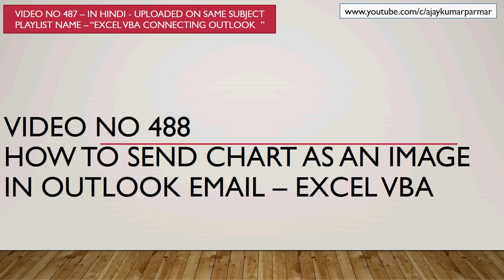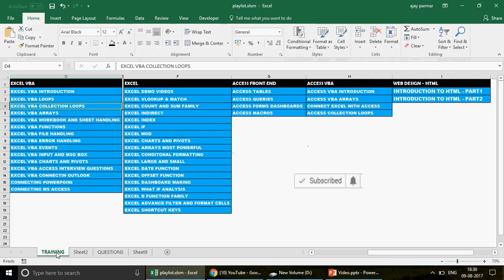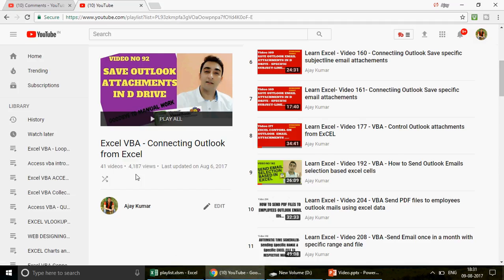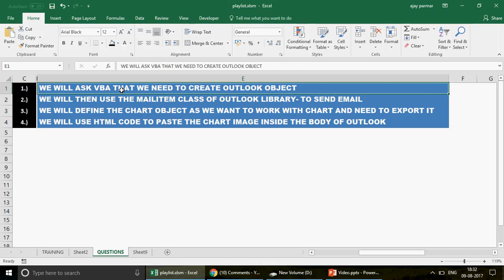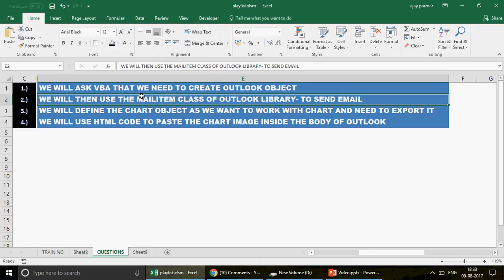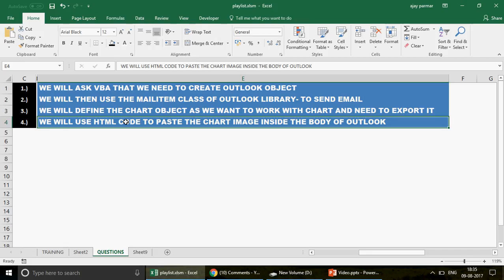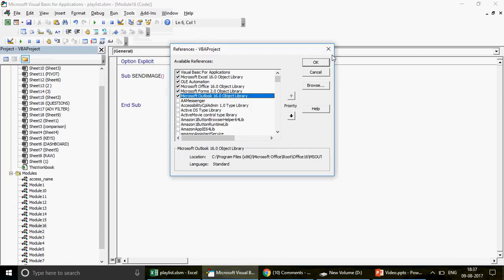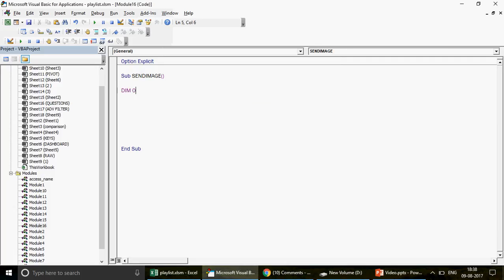Learn MS Excel -Video 488- VBA- How to paste chart as a snapshot in Outlook body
How to paste chart as a snapshot in outlook body.
How to paste chart as an image in outlook body.
Paste any specific chart as an image in outlook body.
Connecting outlook with excel vba using early binding in this advance tutorial video.